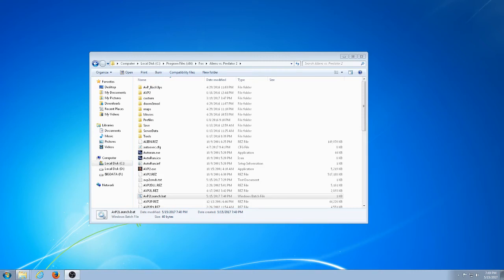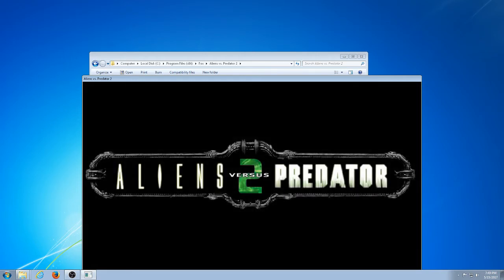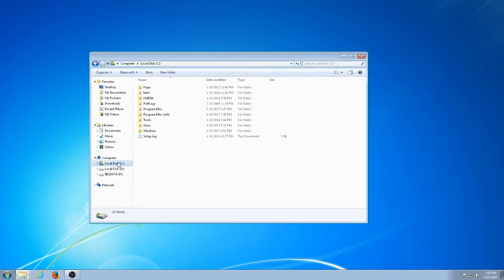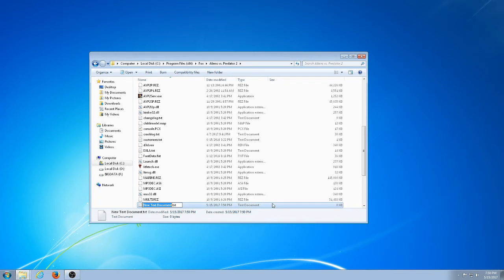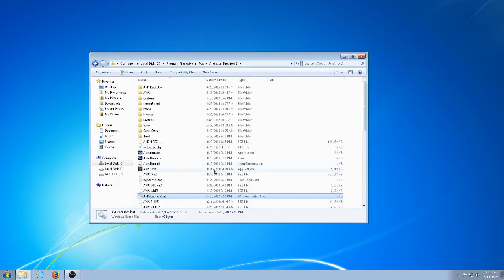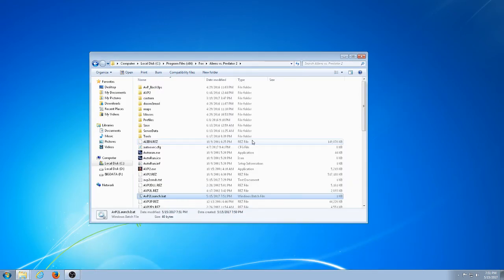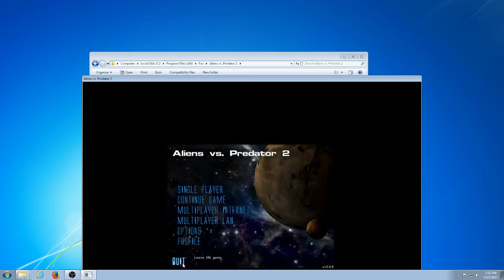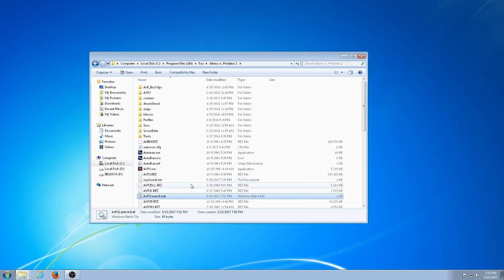How to Launch AvP2 without CD (You don't need to download anything!)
How to launch Aliens vs. Predator 2 (2001) without the game disc on Windows. You don't need to download or install third party apps or programs!

Cheat Sheet:
Create a .bat file in your AvP2 directory. Edit that file and put this text into
START lithtech.exe -cmdfile avp2cmds.txt

This will probably not work if your game is not installed properly.

Also check out how to launch AvP2 in widescreen for either AvP2 or the expansion pack Primal Hunt in this video:

Problems?
If you do not have the avp2cmds.txt file in your game directory, simply create a new text file with that same name "avp2cmds.txt".
Then paste this text between the '=' into it. Do not copy any of the '=' !!
-windowtitle AVP2 -rez AVP2.rez -rez sounds.rez -rez Alien.rez -rez Marine.rez -rez Predator.rez -rez Multi.rez -rez AVP2dll.rez -rez AVP2l.rez -rez AVP2p.rez -rez AVP2P1.REZ -rez AVP2SP.REZ -rez custom +DisableMusic 0 +DisableSound 0 +DisableMovies 0 +EnableTripBuf 1 +DisableHardwareCursor 0
This assumes you have the game installed correctly up to the latest game patch: 1.0.9.6